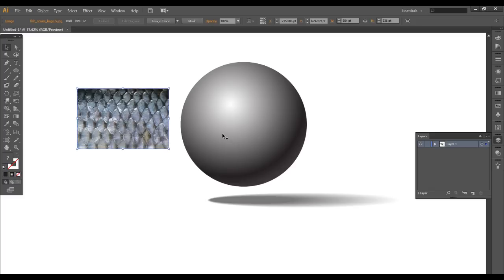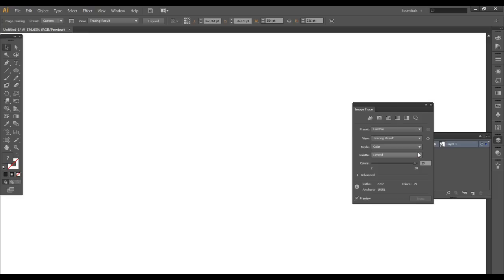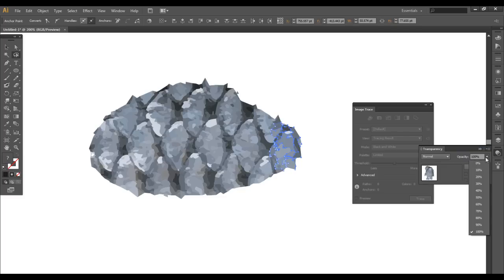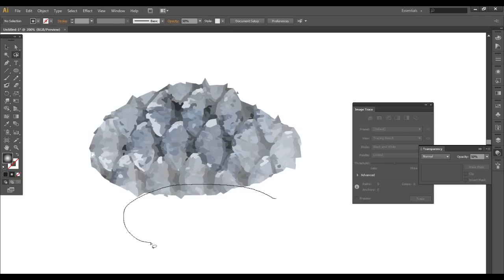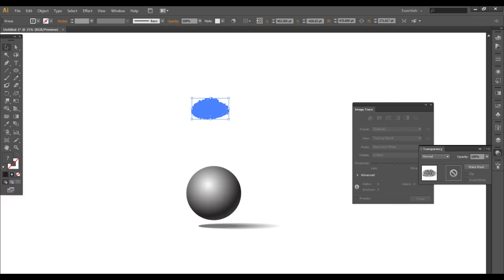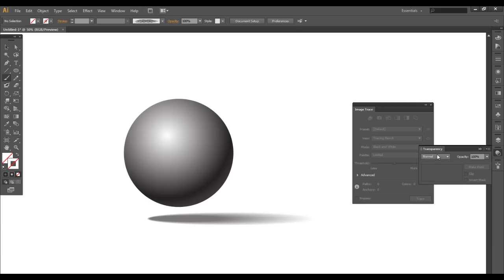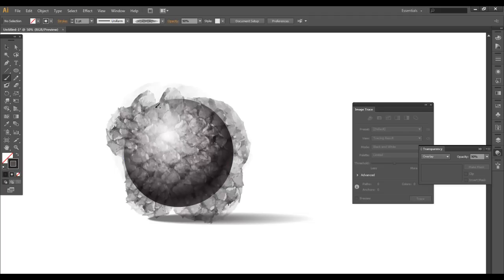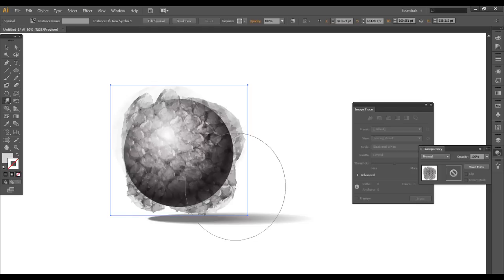Creating Cool Textures with Adobe Illustrator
Created by Mike Austin of Vectology.com